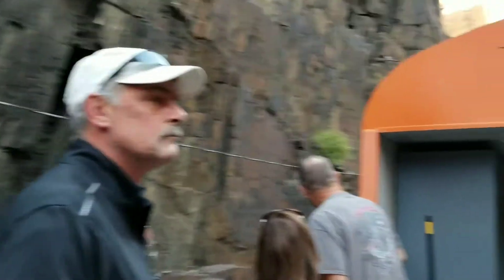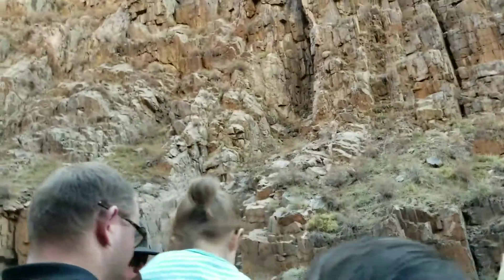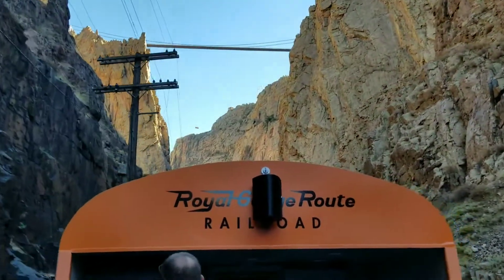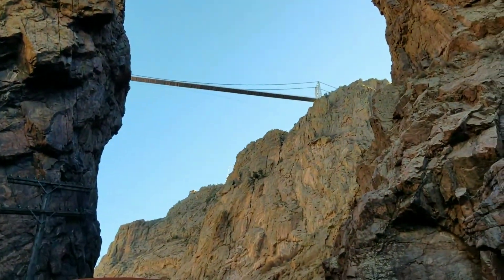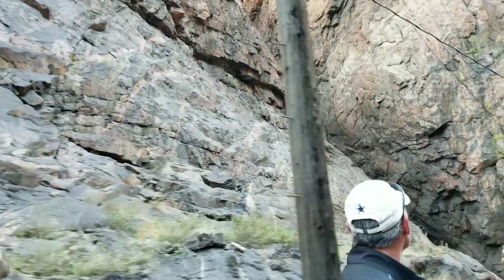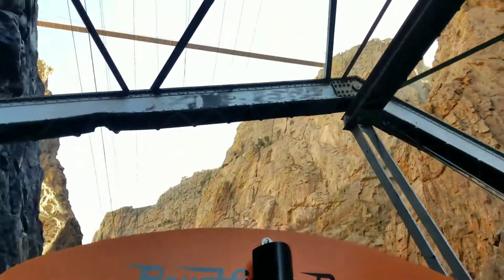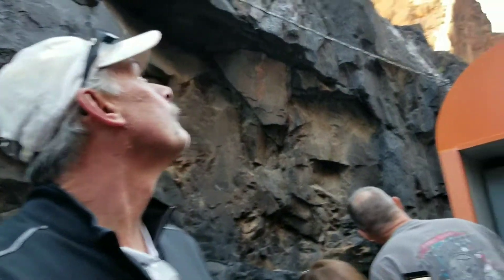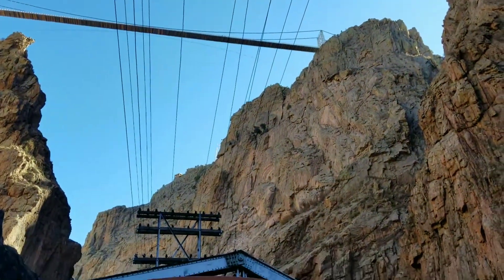VLOG 178 Pt 4 Part of Our Halloween Train Ride through the Royal Gorge